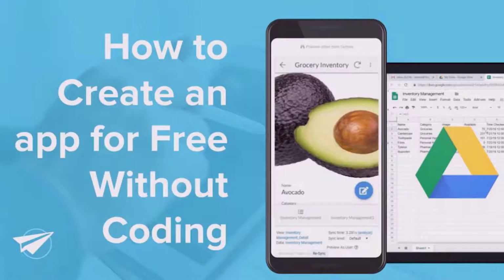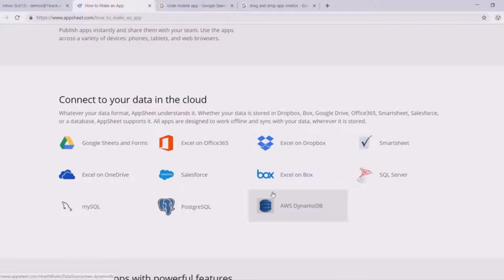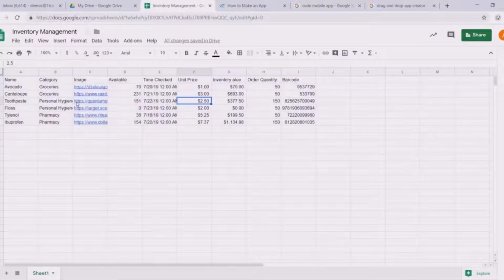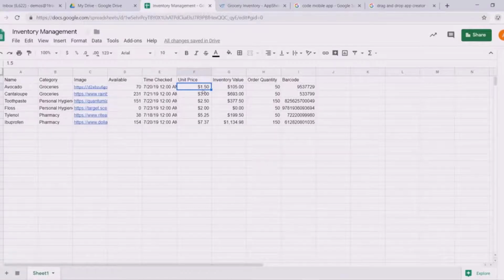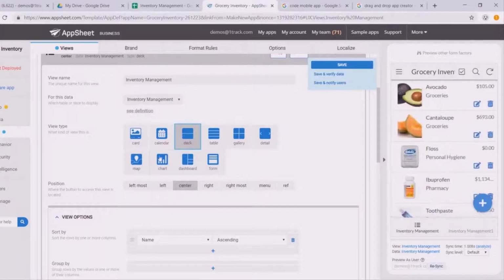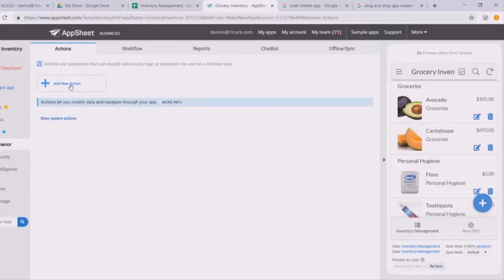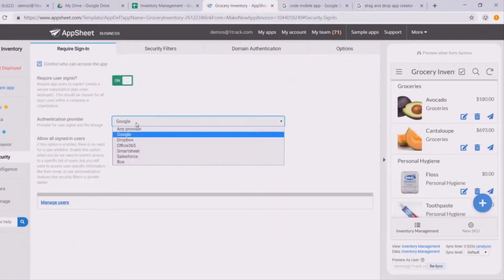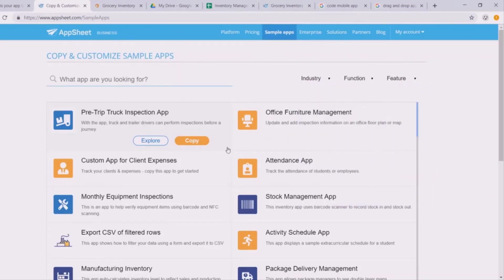How to Greate An App Without Coding 2022 - Free Mobile App Builder Without Coding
Learn how to create an app without coding for free in 2022 in this video. I showed a free mobile app builder without coding that will help convert any data source into a mobile app.

Learn how to create an app without code using AppSheet's no-code app development platform. Use your data to build powerful mobile apps.